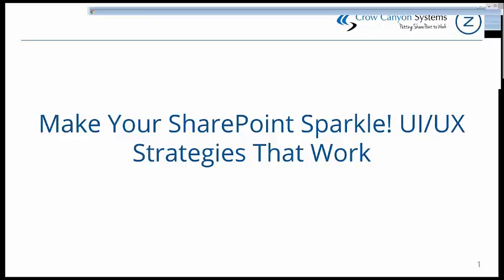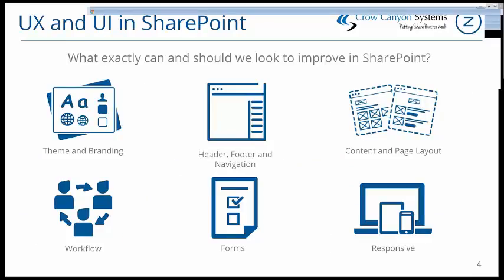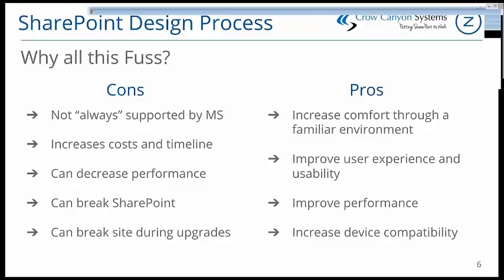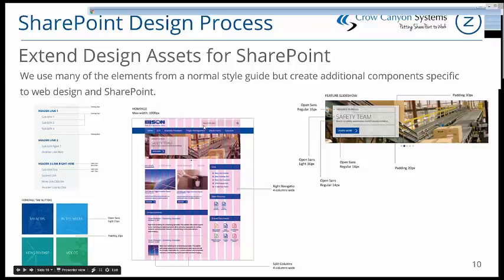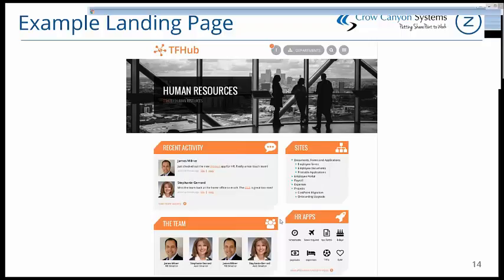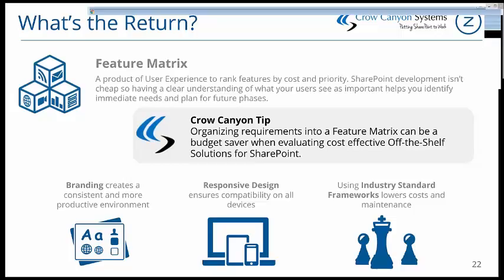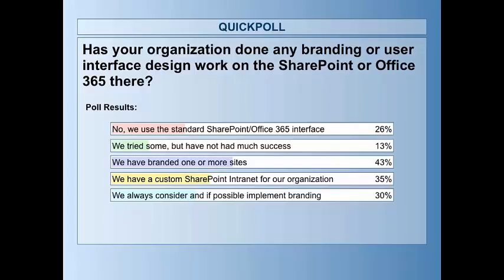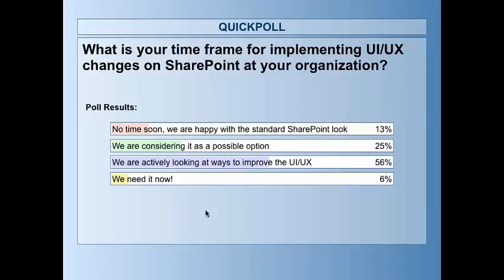UI UX Strategies For SharePoint / Office 365 - Crow Canyon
Recorded webinar co-presented by Crow Canyon and Zooma on how you can improve end user adoption of SharePoint and Office 365 through UI/UX strategies.